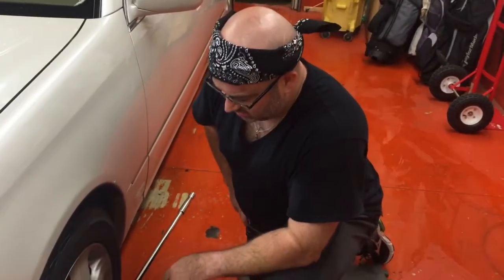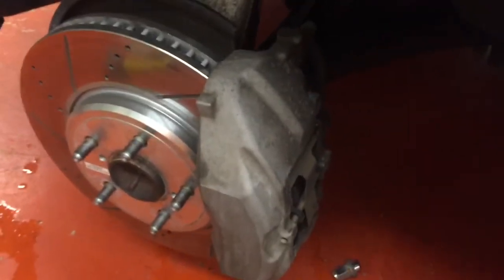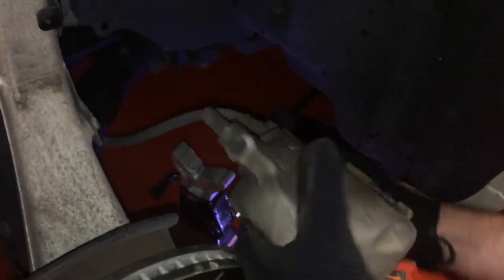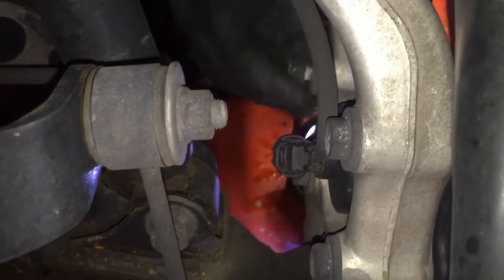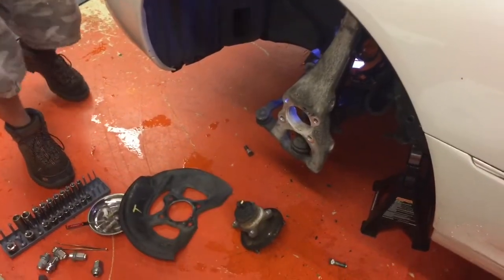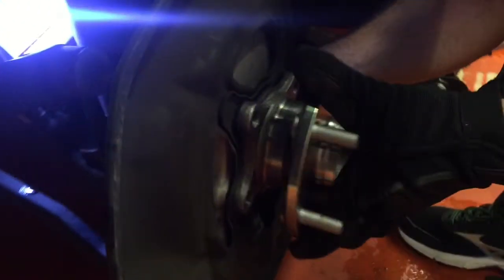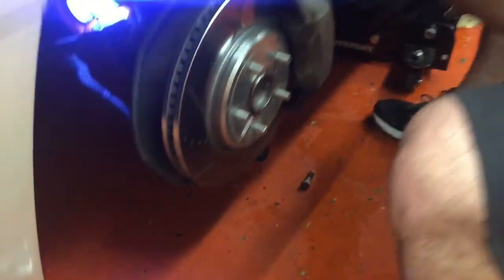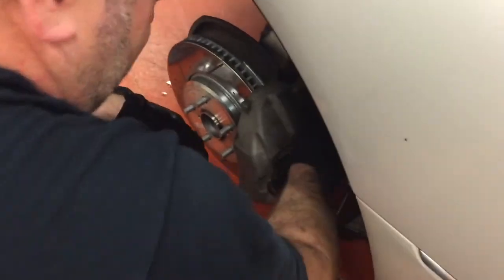2002 Lexus LS 430 wheel hub replacement - by two regular JOE's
2002 Lexus LS 430 Hub replacement instructions. We are not mechanics but two normal guys working on our cars. The local trie center down the road was going to charge me $600 bucks for ONE wheel hub. I bought mine on ebay motors for $50 so I decided to replace both while I was at it. $100 including shipping and I had two new wheel hubs. a few tools are needed. I also did new brakes and rotors a few weeks prior to this so the rotors came off easily. I got the parts for that on ebay motors and spend around $300 for all four wheels new ceramic pads and drilled and slotted rotors. to remove the rotors I suggest taking the screw that holds your horn on under the hood. find the small holes on the rotor toward the center and screw the horn screws in there. the rotors come right off with ease.